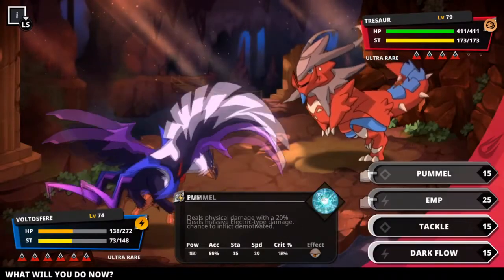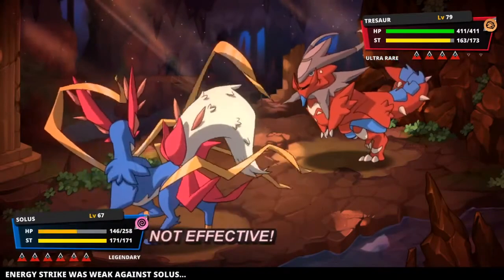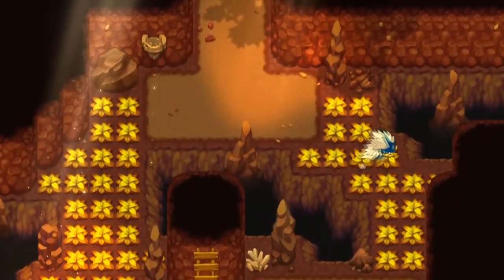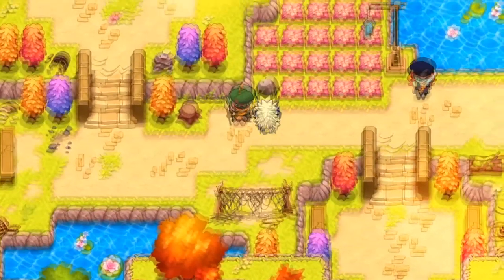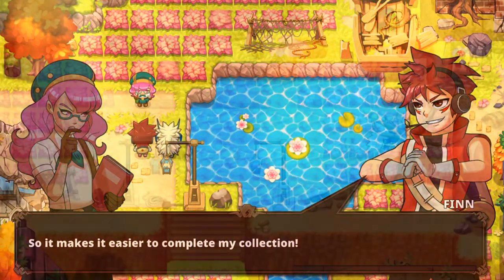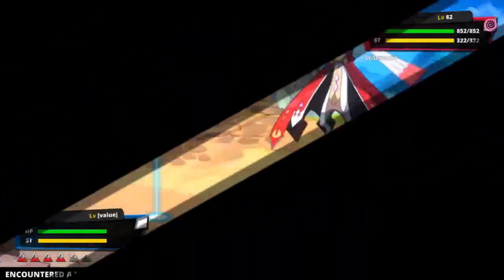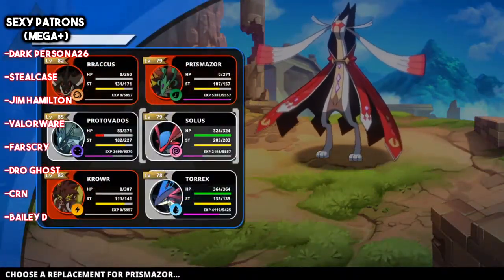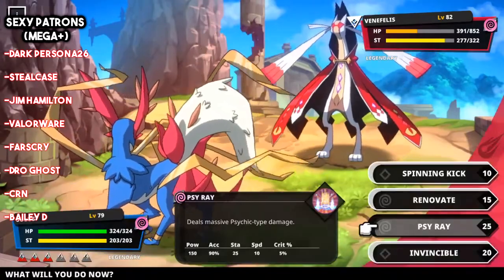Don't Sleep on This New System! | Nexomon Extinction Lure Guide! | Shiny Hunters Rejoice!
In today's video we're checking out the new Lure mechanic in Nexomon Extinction. This is a must use system for shiny/cosmic hunters in my opinion.

Credits:

Avatar: Bisloba